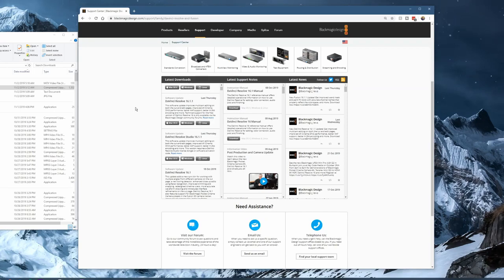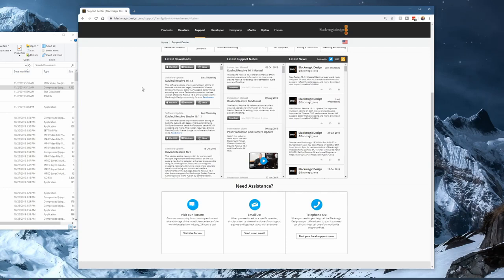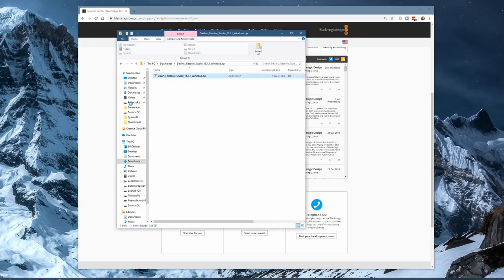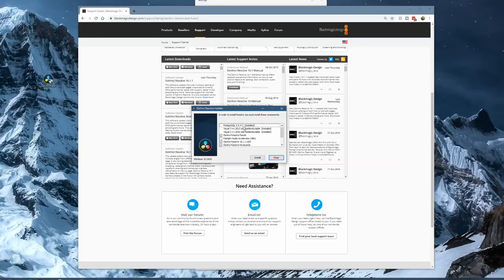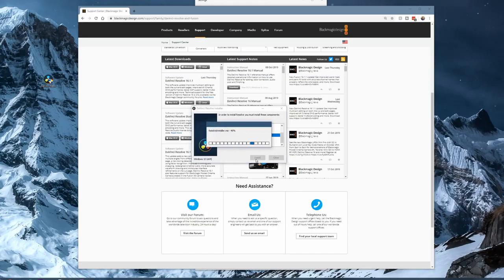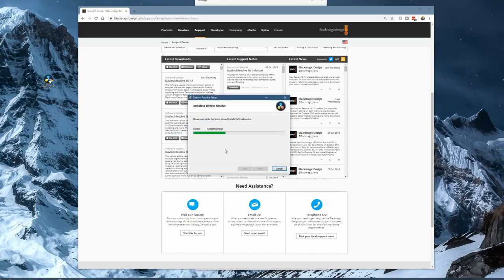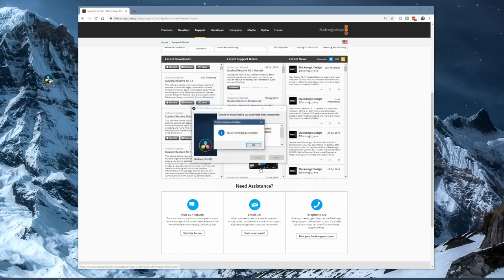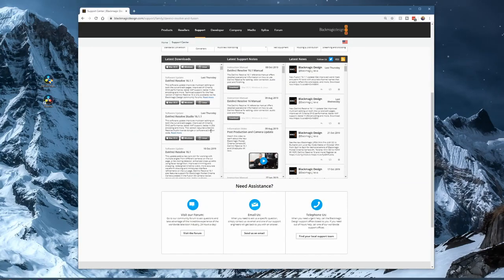Install the Best Free Video Editor 2022 - Davinci Resolve Free - Resolve for Beginners Episode 1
Davinci Resolve is easily the world's best free video editor in 2022. It is a completely full featured UHD 4k video editing software with zero limits on the use of 3d materials and compositing, has two different edit options (cut and edit pages) and provides world class cinema coloring. FOR FREE.

This video shows you how to download davinci resolve free and install davinci resolve free and davinci resolve studio.  For you to run it after you install resolve studio you have to have a serial number or resolve dongle.  I’m not aware of any crackz or warez for it and frankly, the studio version is worth the money and Blackmagicdesign deserves to get paid.  This is easily the best free video editor you will find and this video shows you where to get resolve and how to install it.

Processor:
Motherboard:
GPU:
Memory:
Hard Drive 1:
Hard Drive 2:
Hard Drive 3:
Mouse:
Keyboard:
Color Grading Panel -
Case:
Fans and controller:

Crisp, action, Corporate look:
Favorite Lens of All Times:
Speedbooster to make it fit:
Gimbal that can support all of it:
OLED On Camera Monitor - (the image on this is beautiful)
SoftBox as a Key light -
Temp controlled Battery Light -
Light Stand -